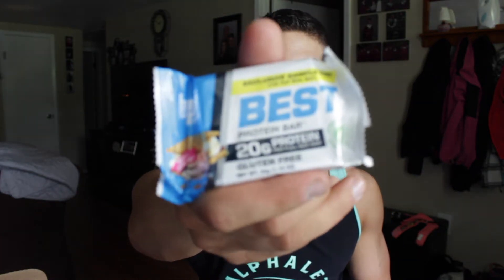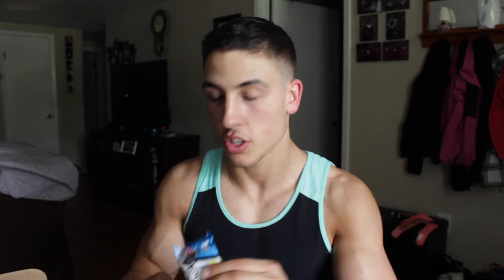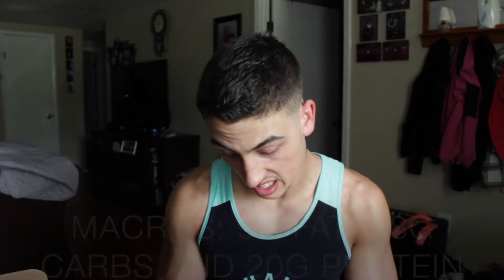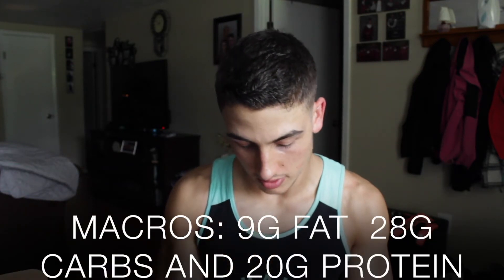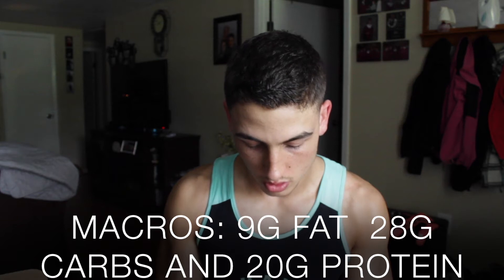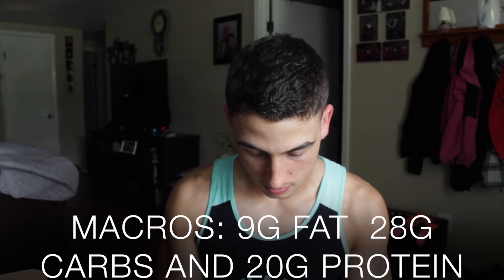Review on "BPI Sports" Best protein bar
Anthrodesk standing desk and AnthroDesk: ErgoSpring Standing Desk Converter - Extra Wide Standup desk by anthrodesk

Snapchat username: KeithB52